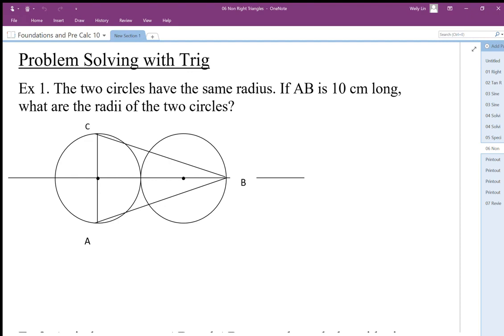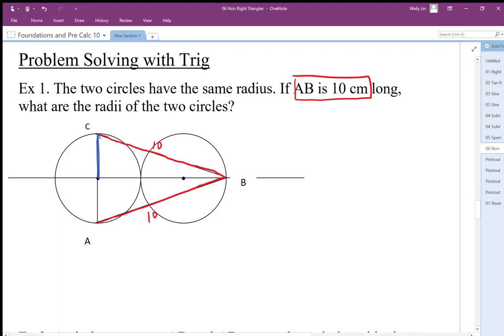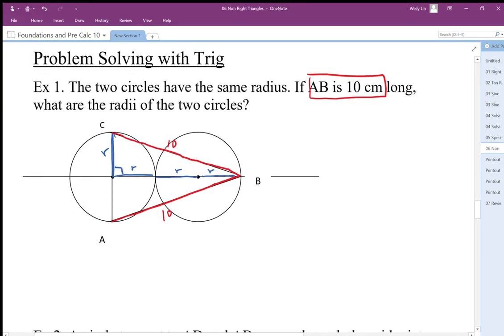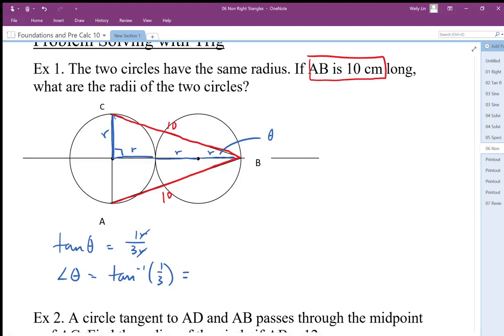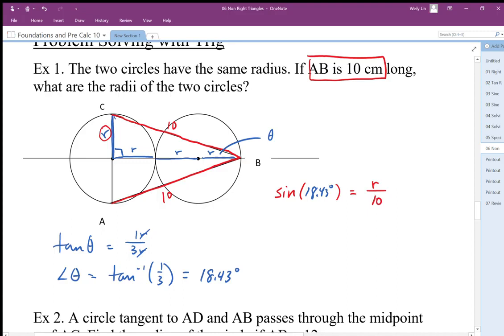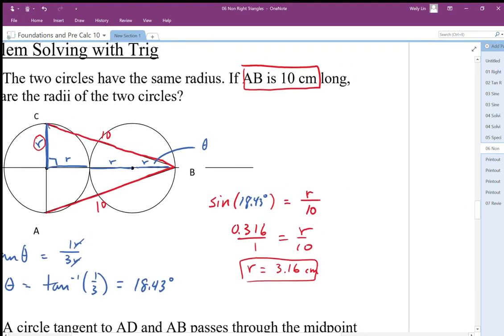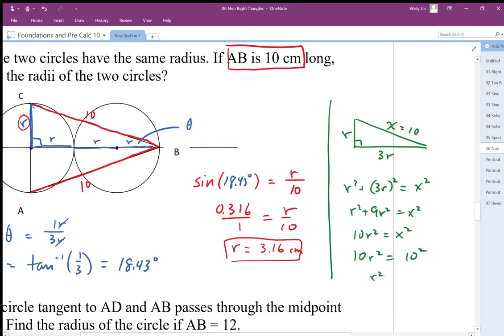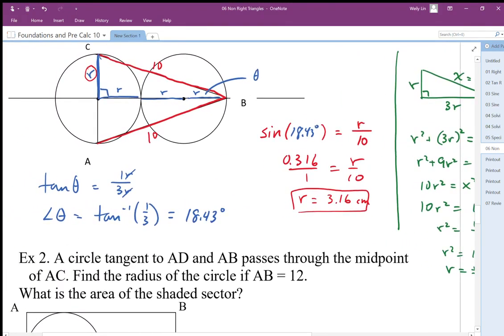06 Non Right Triangles Part6